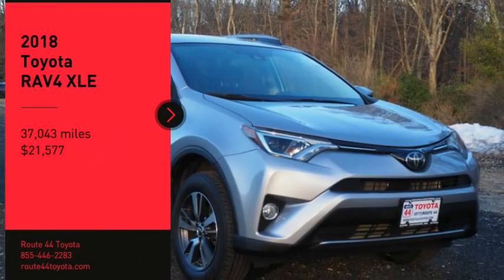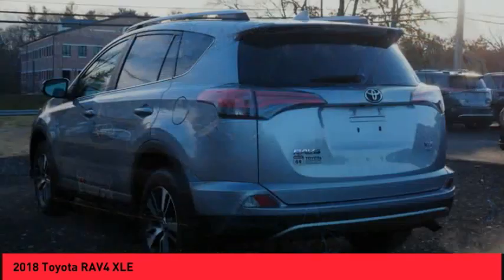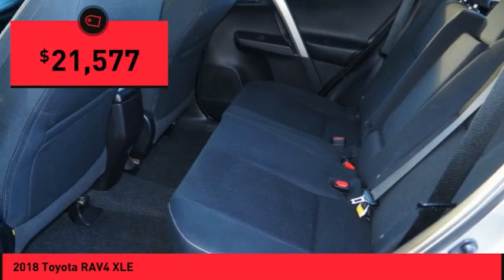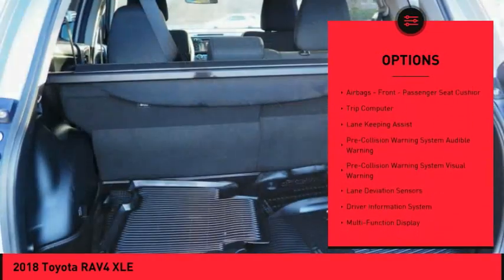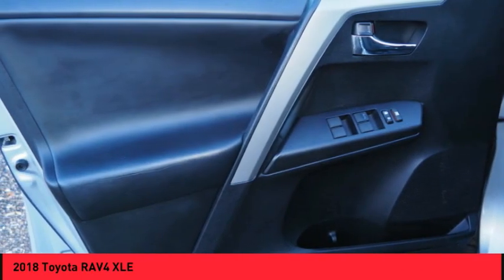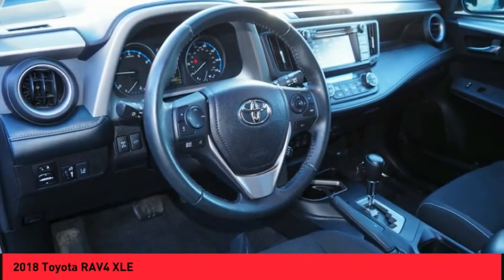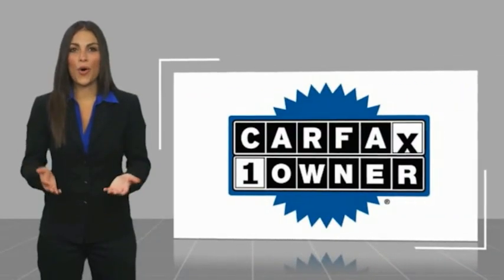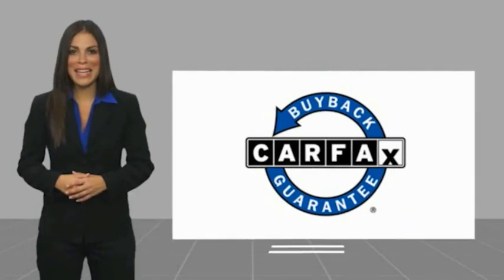2018 Toyota RAV4 Raynham MA 50666A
2018 Toyota RAV4 XLE

1154 New State Highway Rte 44

RTE 44 TO YOUR DOOR. 2018 Toyota RAV4 XLE Silver Sky Metallic 7 yr/100,000 mile warranty.., USB Port, MP3- USB / I-Pod Ready, Hands Free Calling, Back Up Camera, Bluetooth for Phone and Audio Streaming, Moonroof/sunroof, Navigation/GPS, Blind Spot Monitor, Height-Adjustable Power Liftgate, Power Premium Extra Value Package, Radio: Entune Premium Audio with Navigation, Rear Backup Camera w/Monitor, Roof Rails, Smart Key System.CARFAX One-Owner. 22/28 City/Highway MPGClean CARFAX. Awards:  * 2018 KBB.com 10 Best SUVs Under $25,000   * 2018 KBB.com 10 Most Awarded Brands   * 2018 KBB.com Best Resale Value Awards